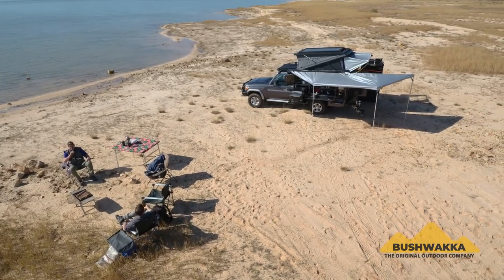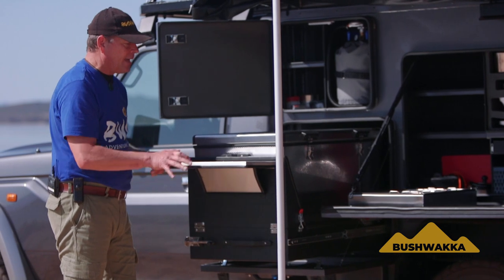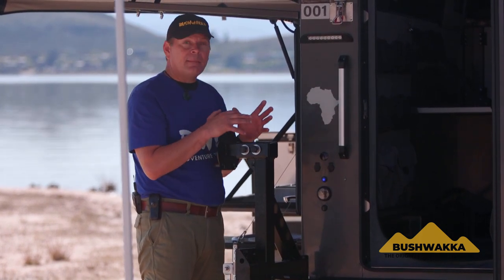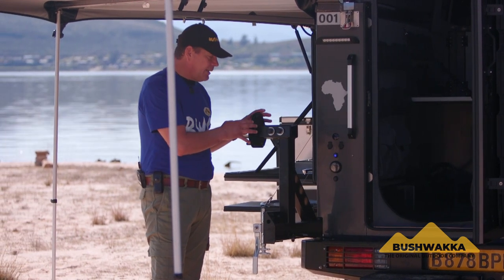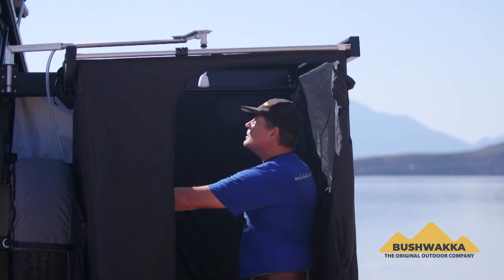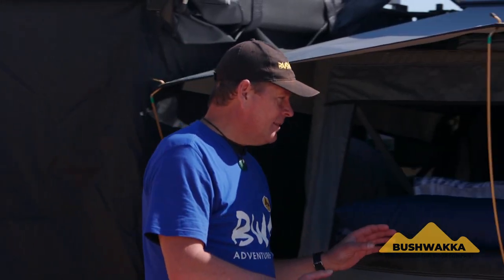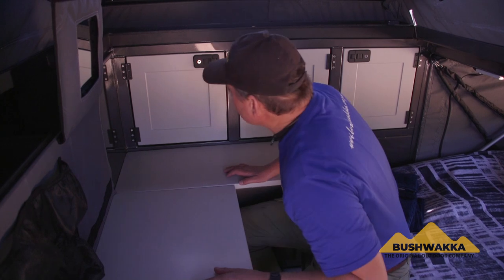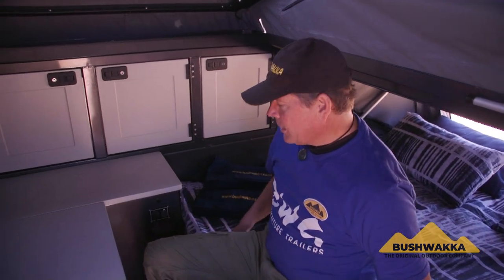Bushwakka Kamelback Camper Conversion FULL DEMO